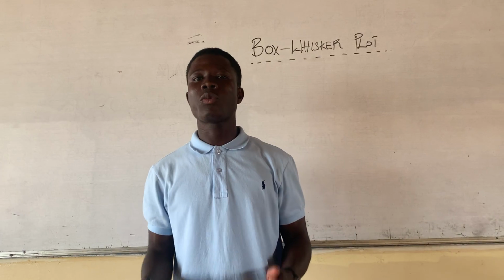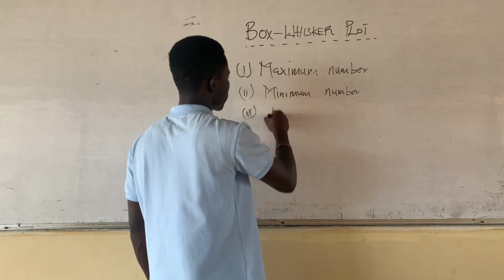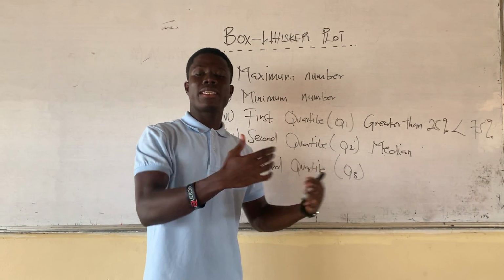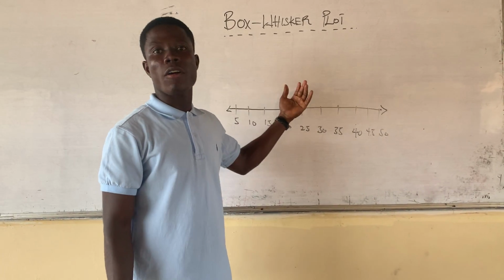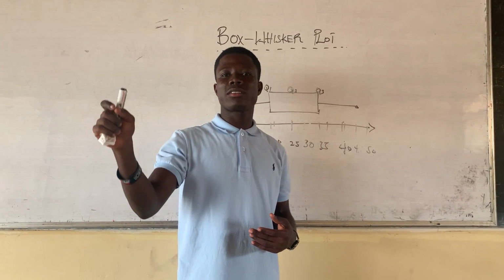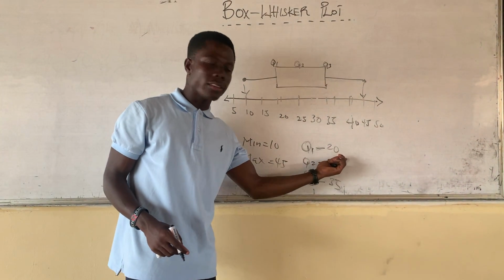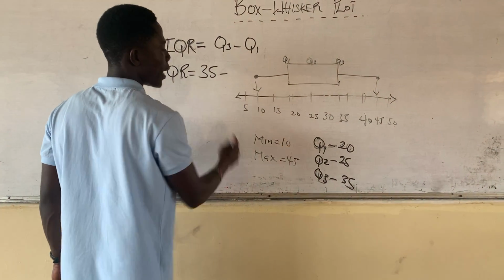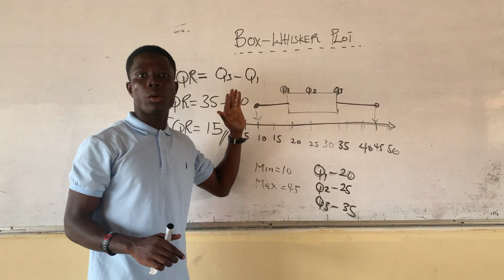TUTORIAL ON A BOX AND WHISKER PLOT ( DESCRIPTIVE STATISTICS)